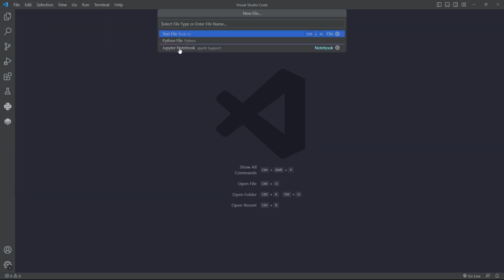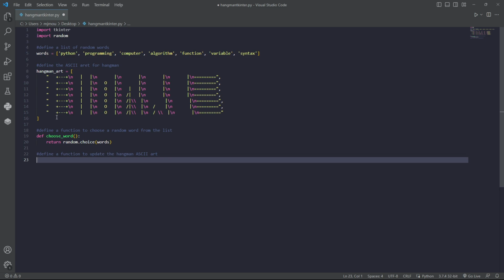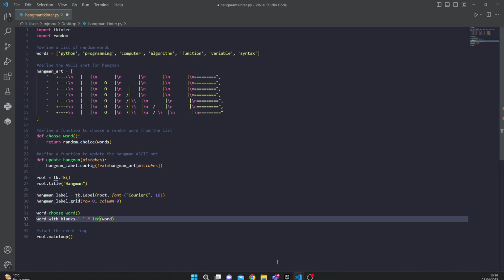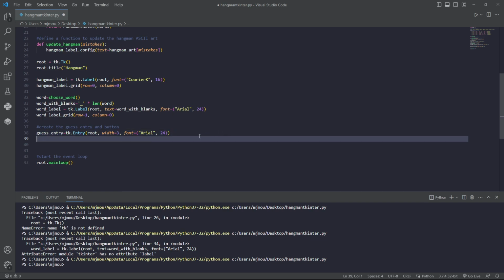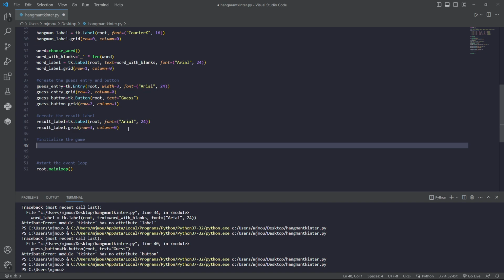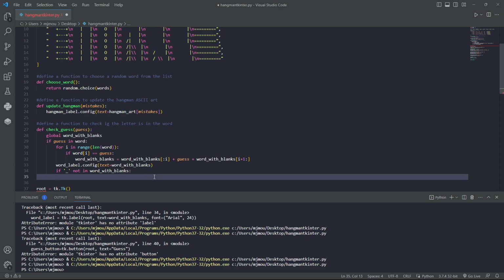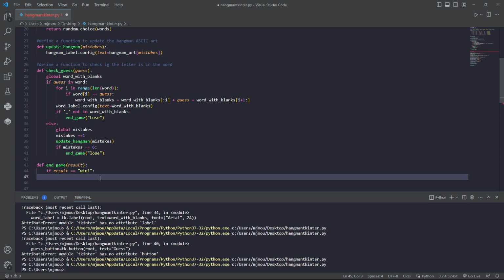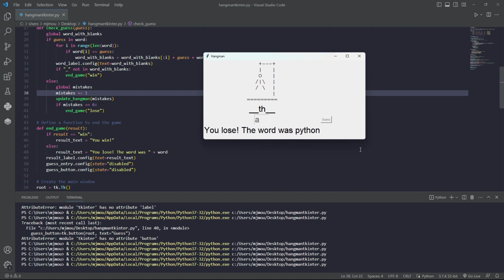Hangman Game in Python with tkinter GUI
This code is an implementation of the classic game of Hangman using Python and the tkinter library for the graphical user interface.

The game starts by defining a list of words to be used in the game and ASCII art for the different stages of the hangman. The choose_word() function is defined to select a random word from the list of words.

The main window of the game is created using tkinter with a title "Hangman". A label for the ASCII art and another label for the word with blanks are created. An entry and a button are created to allow the player to guess the letters of the word. A label is also created to display the result of the game.

The update_hangman() function updates the ASCII art for the hangman as the player makes mistakes. The check_guess() function checks if the guessed letter is in the word and updates the word label accordingly. If the player wins or loses, the end_game() function disables the entry and button and displays the result of the game.

Finally, the game is initialized by setting the number of mistakes to 0 and calling the update_hangman() function. The event loop is started using root.mainloop(), which waits for user events and updates the GUI accordingly.

Overall, this code provides a fun and interactive way to play the game of Hangman using Python and Tkinter.

# Define the ASCII art for the hangman stages
hangman_art = [
" +---+\n | |\n |\n |\n |\n |\n ",
" +---+\n | |\n O |\n |\n |\n |\n ",